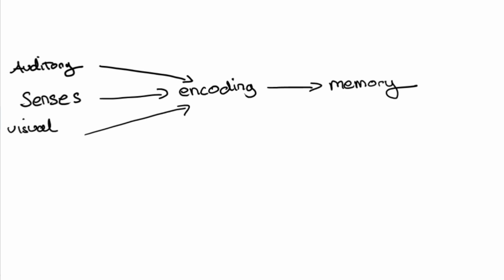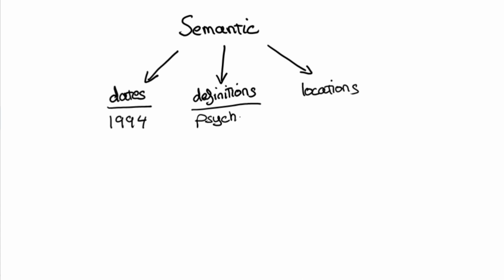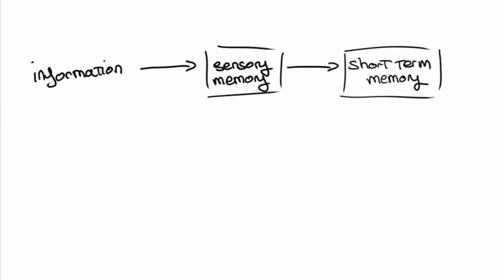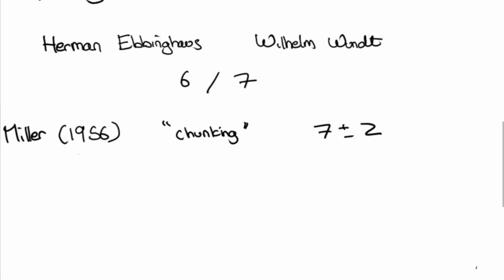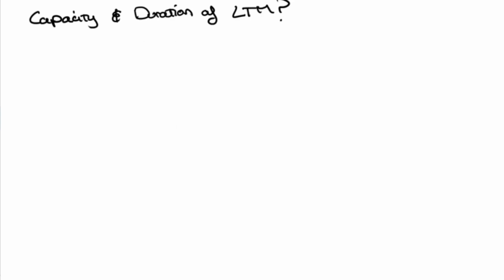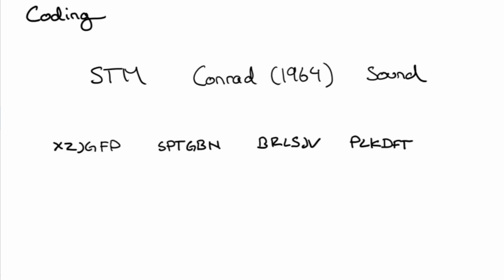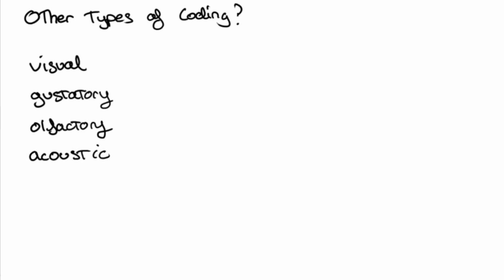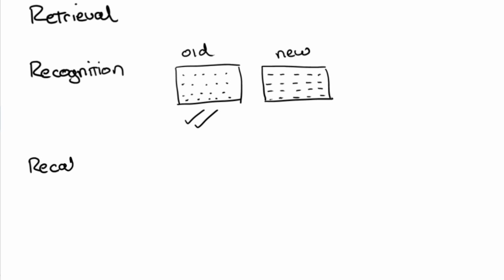Memory part 1 - Cognition and Neuropsychology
Here I discuss memory in terms of encoding storage and retrieval. I briefly discuss the different types of encoding, storage, memory stores, the capacity and duration of short term and long term memory, different types of coding and retrieval, and of course this backed up by studies :)

Enjoy! and if you've already watched it, hope you enjoyed it or found it helpful!